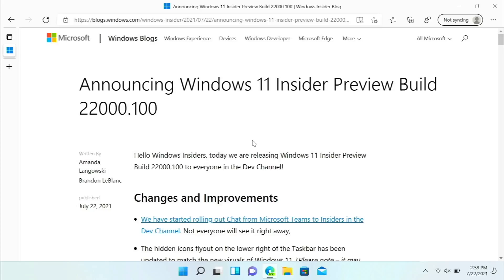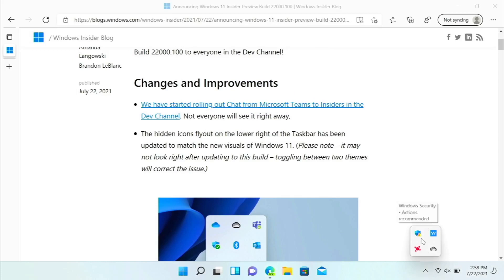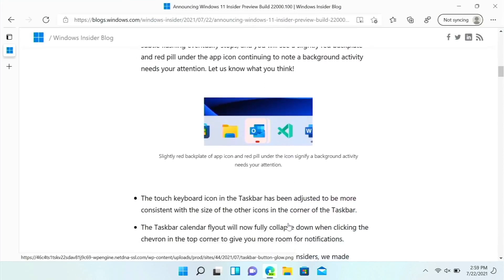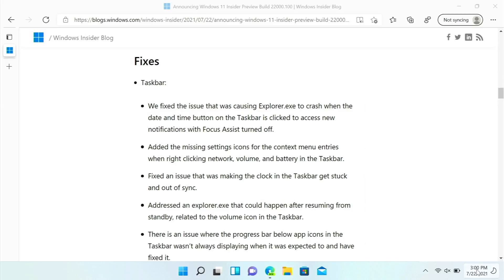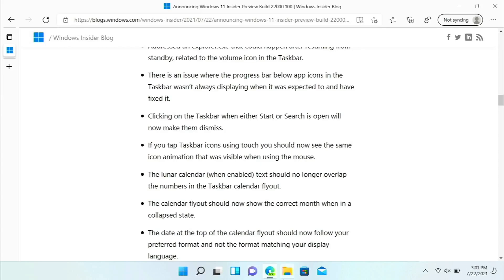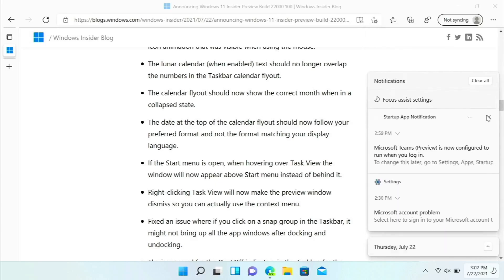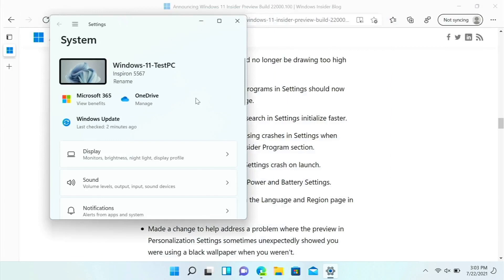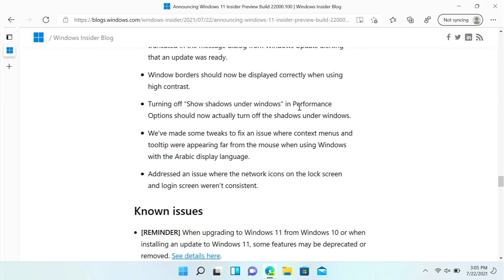Windows 11 build 22000.100 is now in the Insider Beta and Dev channels. (Now in Beta)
Need the latest news on Windows 11? Build 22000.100 was just released to the Dev channel for Windows Insiders. I hope you enjoy today's video!

UPDATE 7/29/21: This build is now in the Beta channel, except without Teams chat.